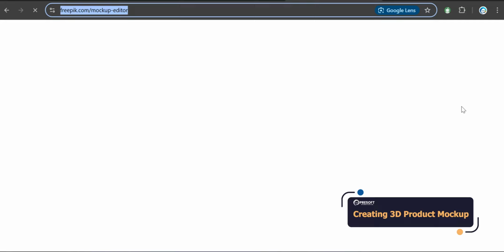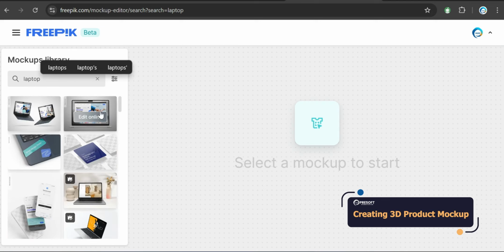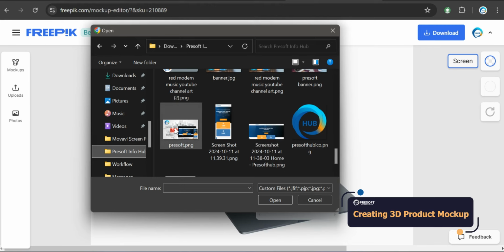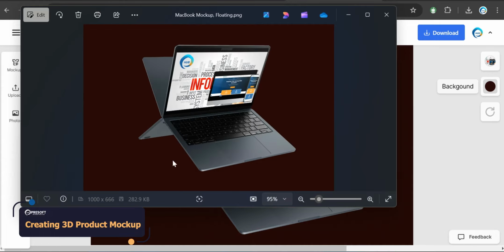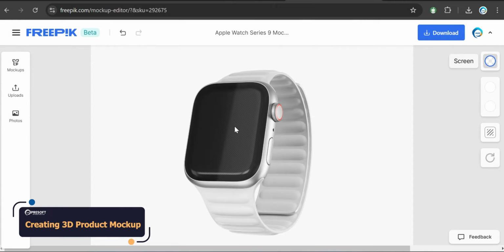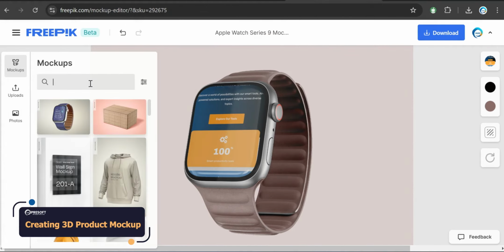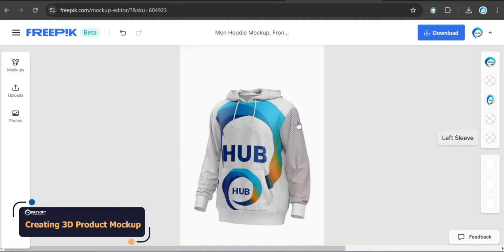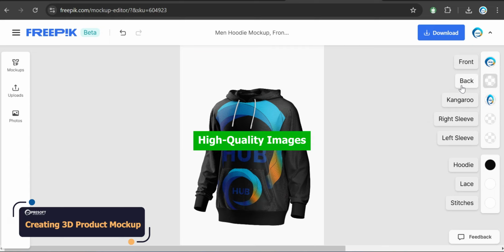Learn How to Elevate Your Product Visuals with Free 3D Product Mockups!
Tired of flat product images? Want to give your brand a professional edge? In this tutorial, we'll show you how to create stunning 3D product mockups using a free online tool from FreePix.

No design skills are required!

In this video, you'll learn:

How to find the perfect mockup template
How to customize your mockup with your product images
How to download high-quality 3D mockups
Let's take your product visuals to the next level!